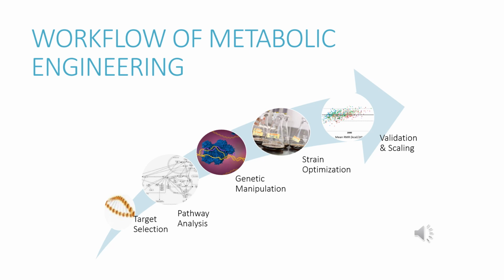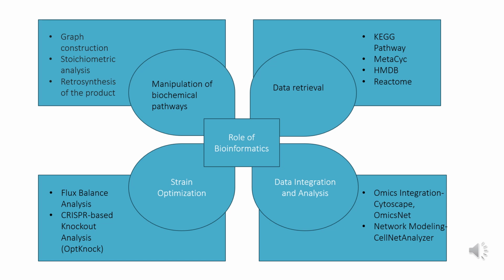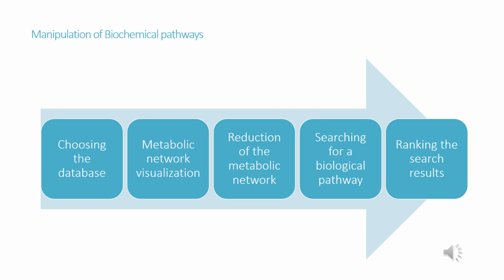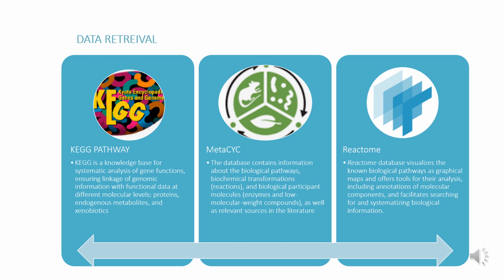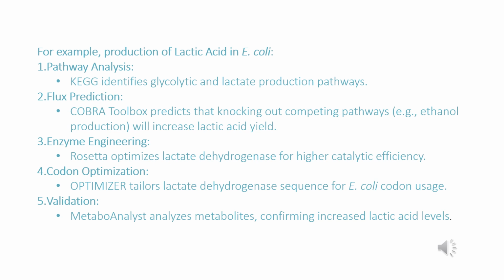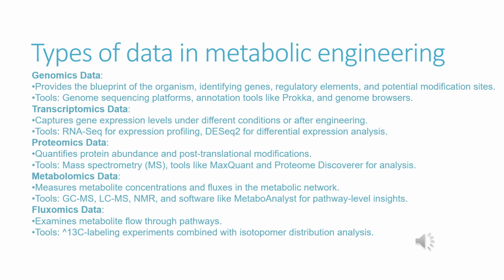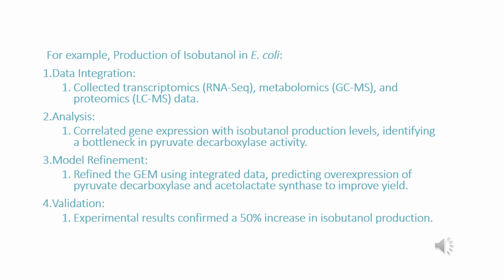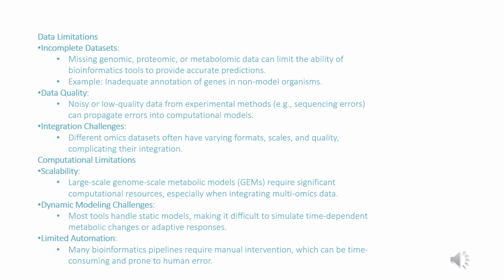ARIFA SIDDIQUI_ROLE OF BIOINFORMATICS IN METABOLIC ENGINEERING FINAL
Role of Bioinformatics in Metabolic Engineering:

Bioinformatics plays a crucial role in metabolic engineering by integrating computational tools and biological data to optimize metabolic pathways. It enables the analysis of complex biological systems, identification of key genes and enzymes, and prediction of metabolic fluxes. This computational approach facilitates the design and engineering of microorganisms for enhanced production of biofuels, pharmaceuticals, and other valuable chemicals. By leveraging bioinformatics, researchers can accelerate the development of efficient metabolic engineering strategies, leading to sustainable and innovative biotechnological solutions.